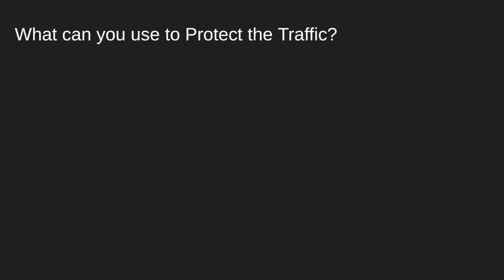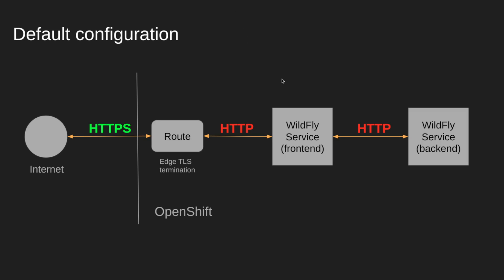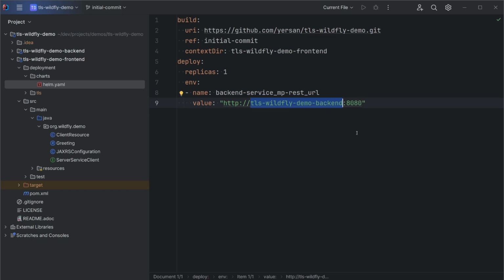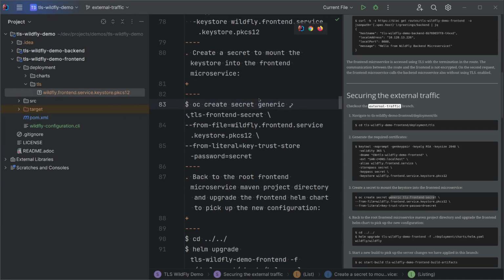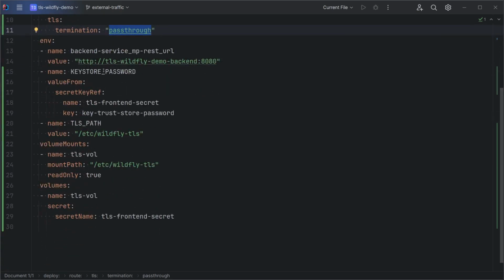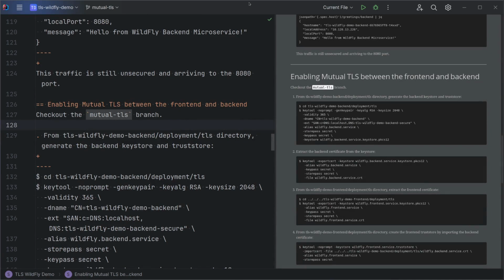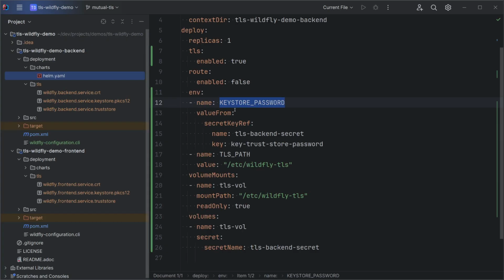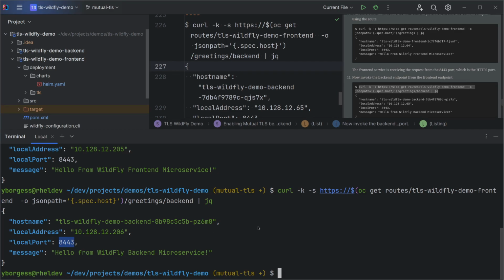WildFly TLS demo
In this video, we are covering how to protect the traffic of WildFly Microservices enabling the one-way and two-way TLS configuration of WildFly instances running on Openshift.